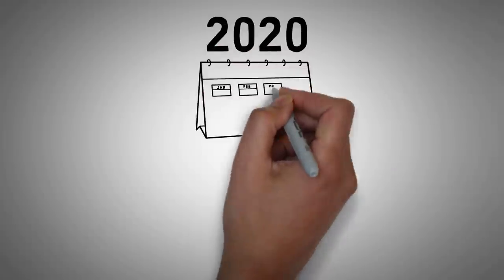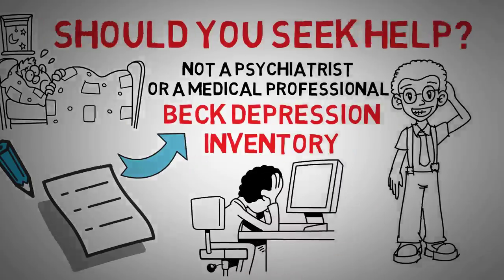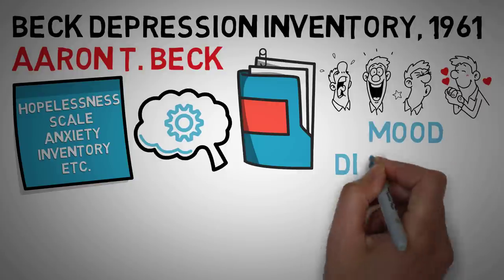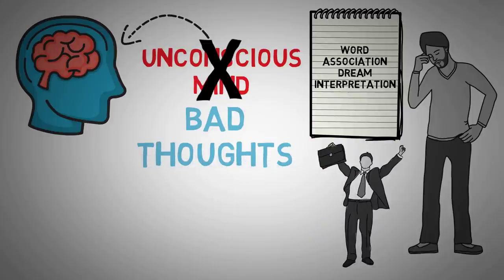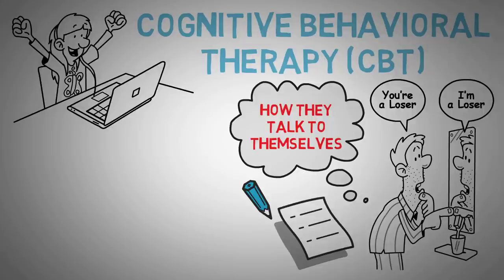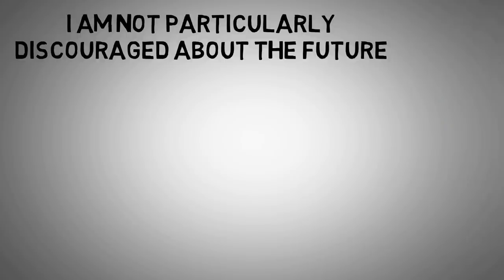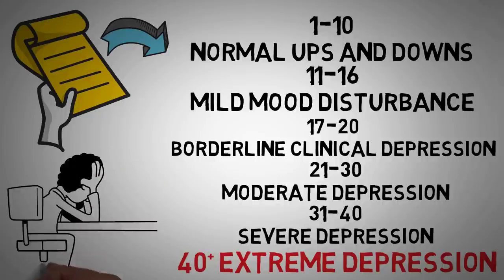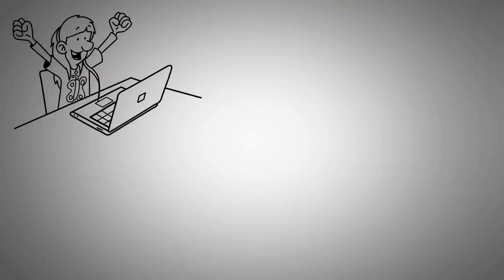Beck's Depression Inventory - The Depression Test